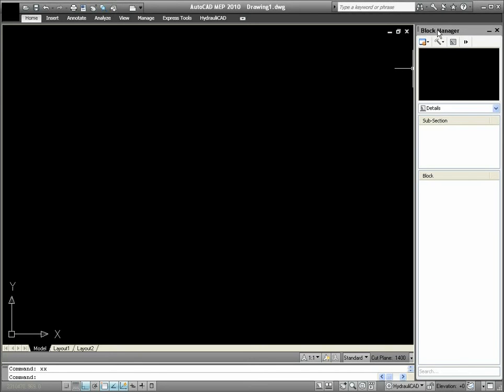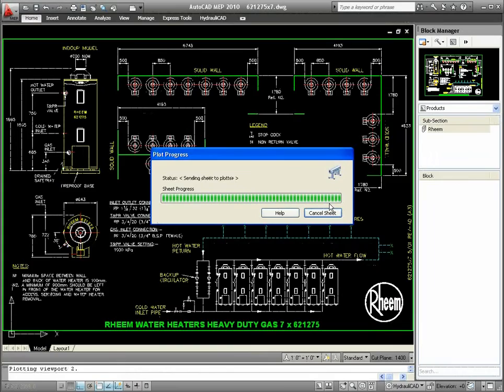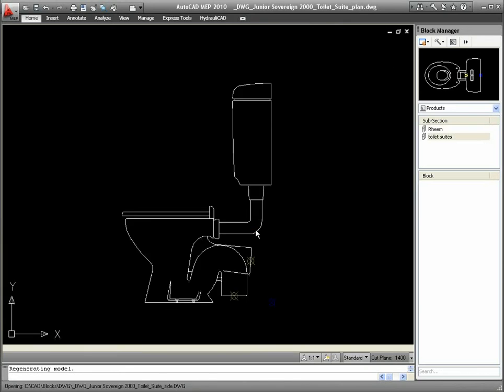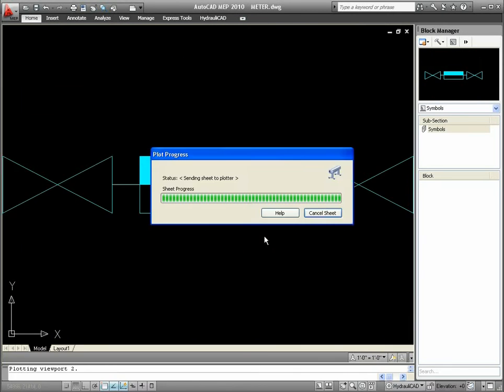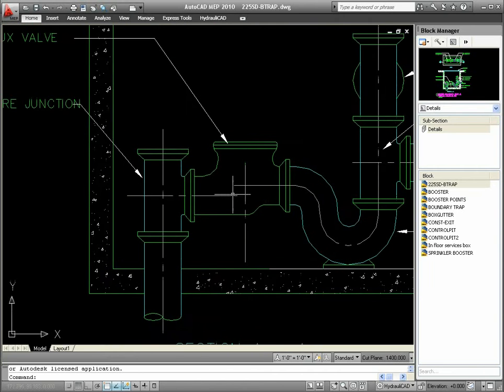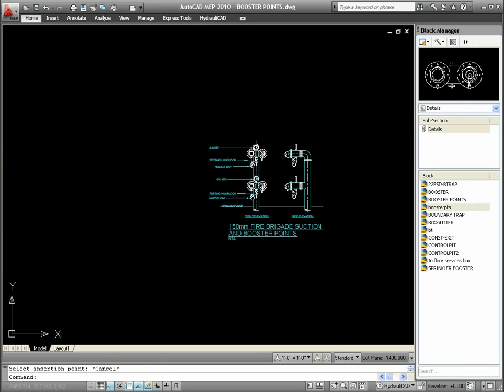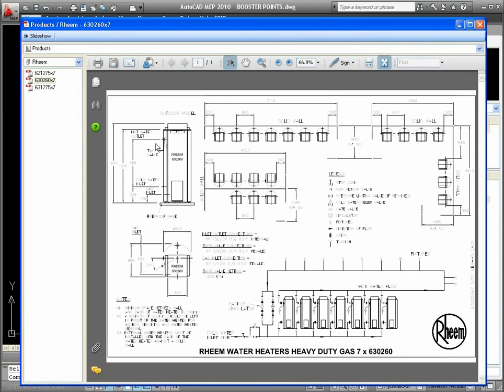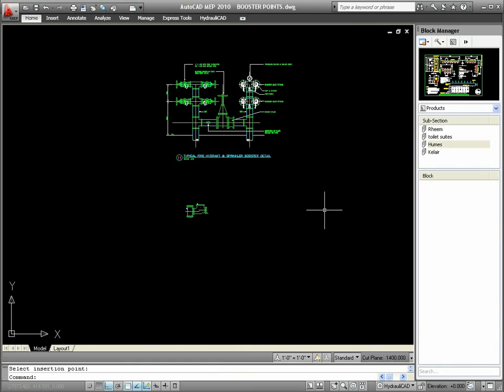Block Manager Demo 01